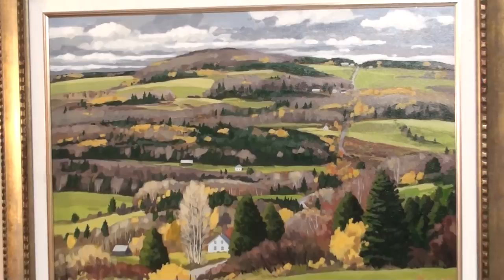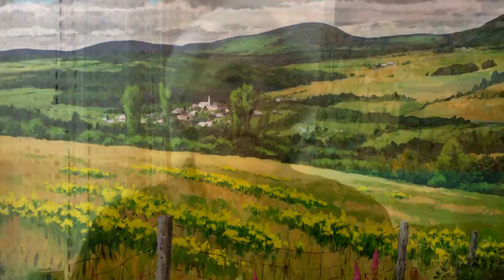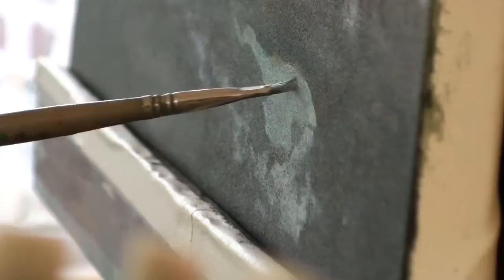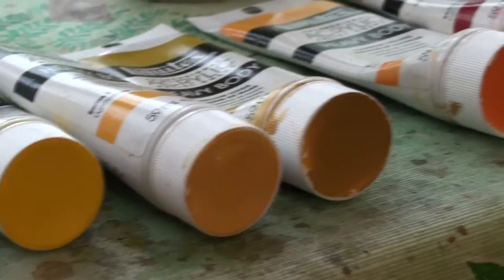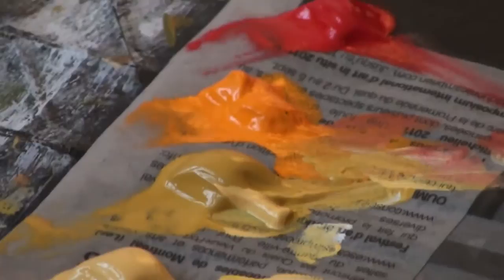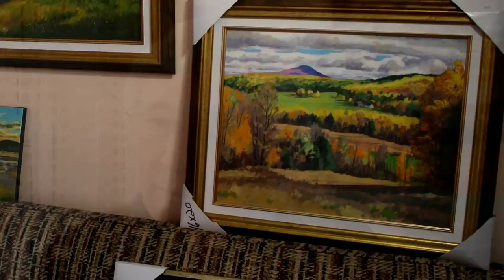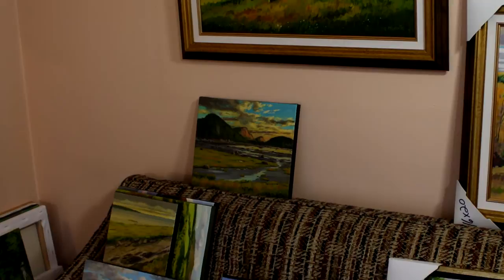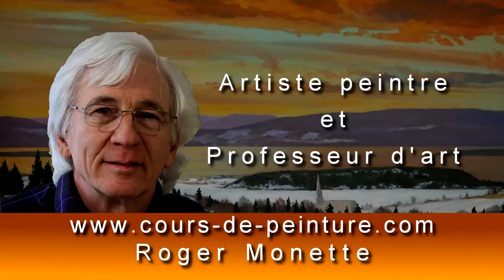roger Monette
Présentation de Roger Monette, artiste peintre et professeur de peinture à l'Atelier de peinture René Milone.